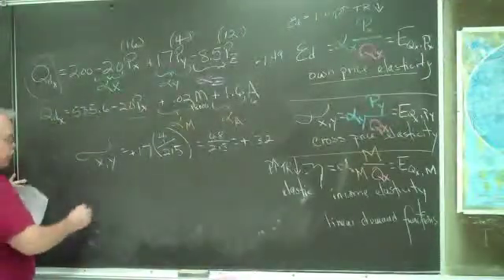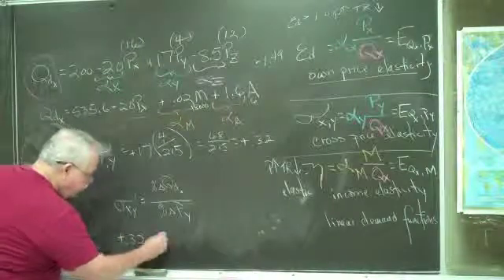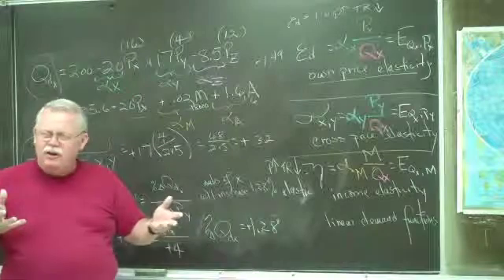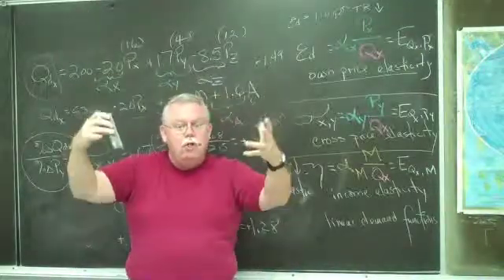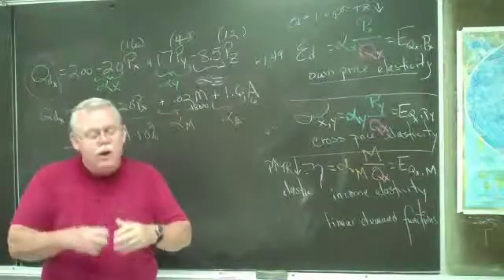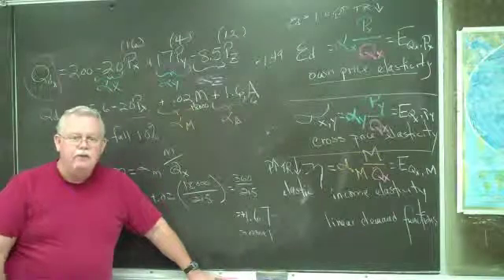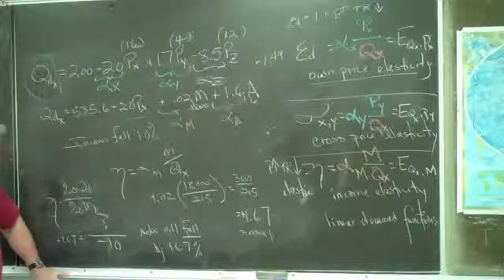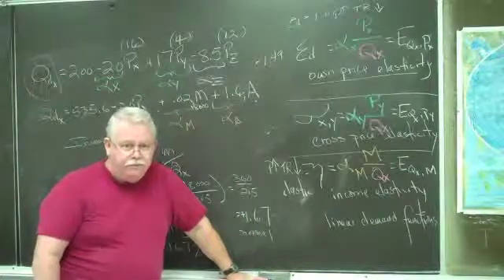Linear Demand Elasticities - Part V.mp4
Linear Demand Elasticities concluded.